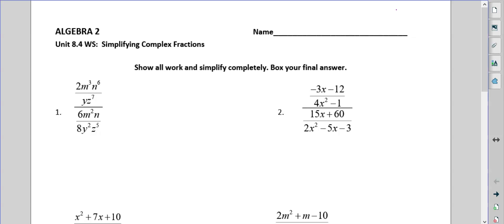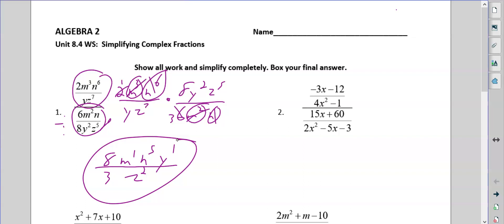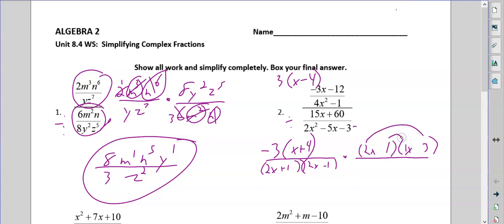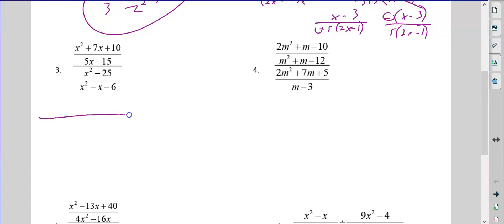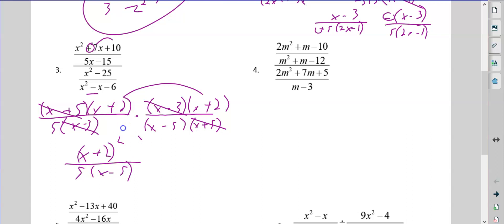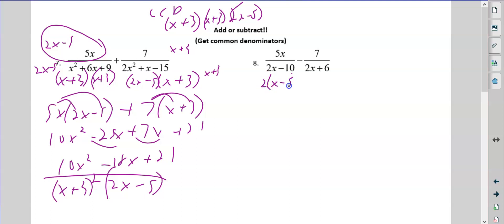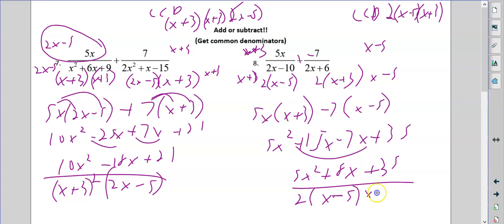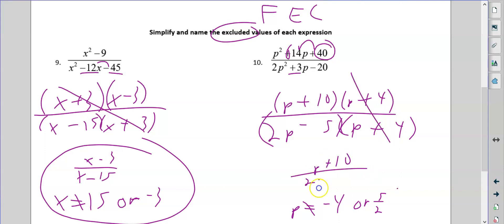Alg 2B 8 4 hw